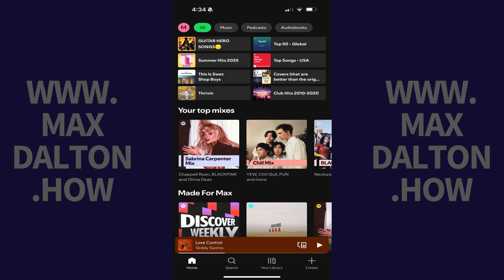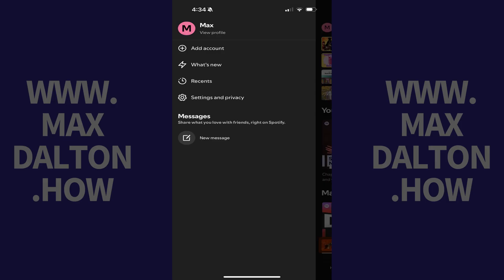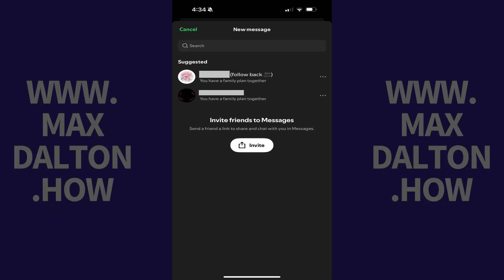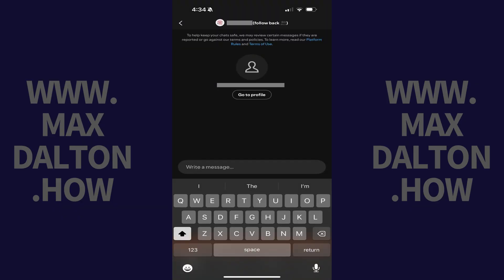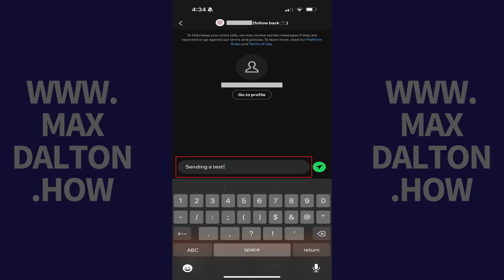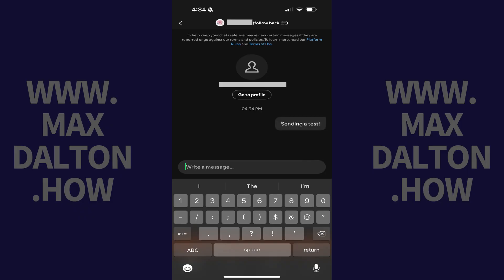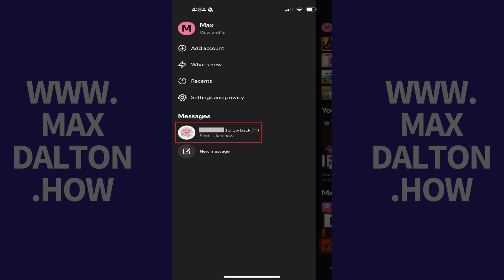How to Send and Receive Messages with Friends on Spotify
In this video I'll show you how to send and receive messages with friends on Spotify using the Spotify mobile app.

Timestamps:
Introduction: 0:00
Steps to Send and Receive Messages with Friends on Spotify: 0:09
Conclusion: 1:00

Video Transcript:
Step 1. Open the Spotify app on your iPhone, iPad or Android device. You'll land on your Spotify home screen.

Step 2. Tap your profile icon on this screen to open a menu.

Step 3. Navigate to the Messages section, and then tap "New Message." The New Message screen opens where you'll see a list of your friends and family members on the platform.

Step 4. Tap the Spotify friend or family member that you want to send a message to. A new message window with that user opens.

Step 5. Enter the message you want to send to that Spotify user, and then tap the "Send" icon. You'll get notifications when the user replies, or you can navigate back through the menu at any time to open this chat.